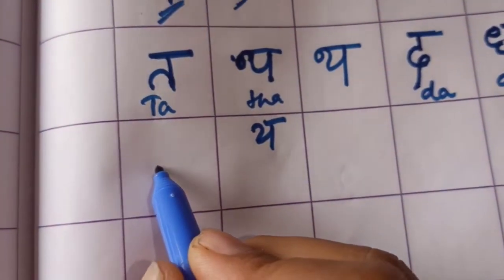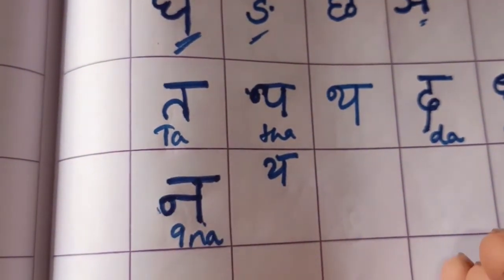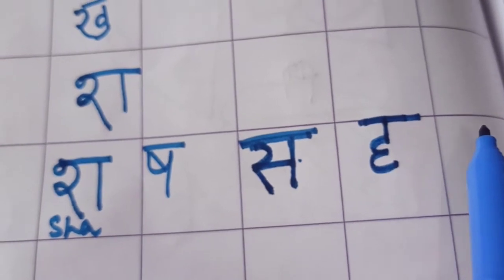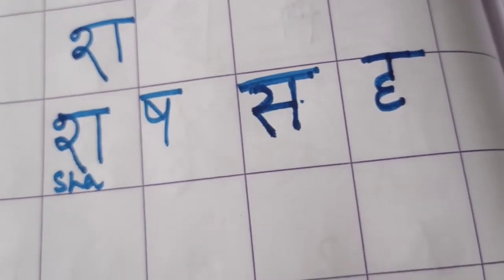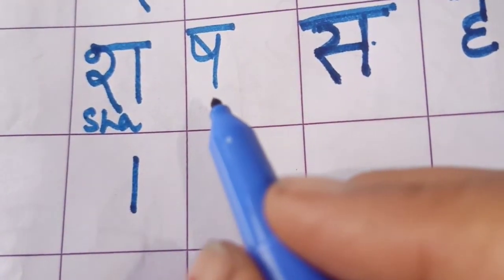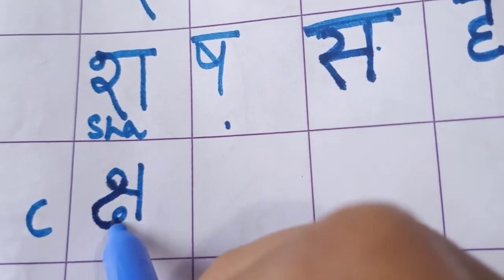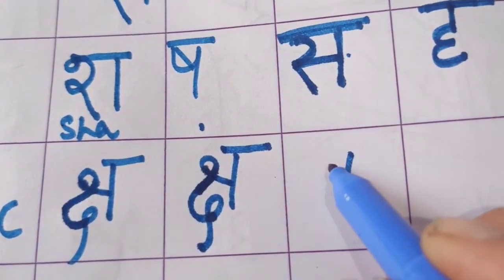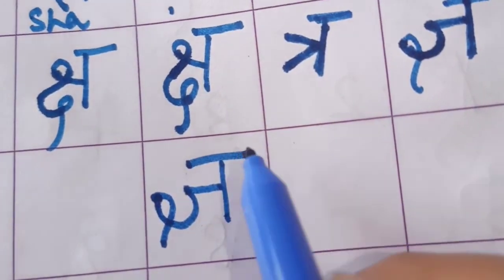🌟🌟How to learn Hindi Alphabets -Part 4 🌟🌟how to learn Hindi writing Part 4 for kids and Adults